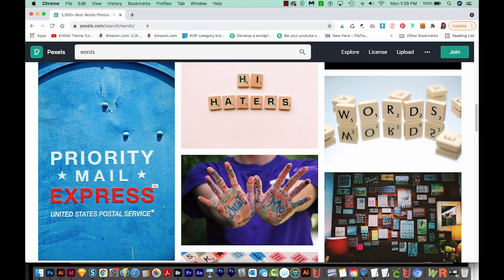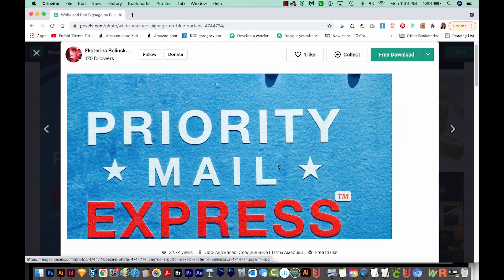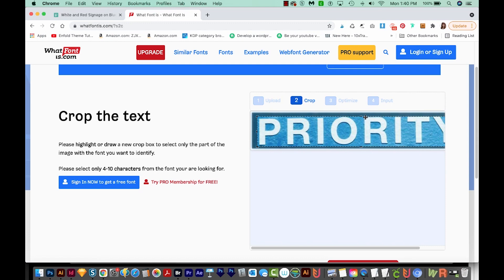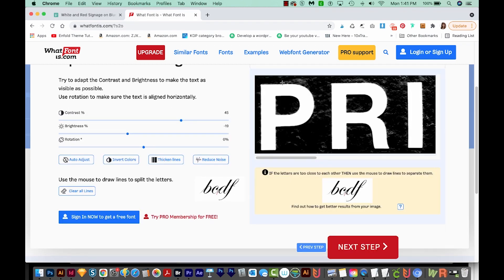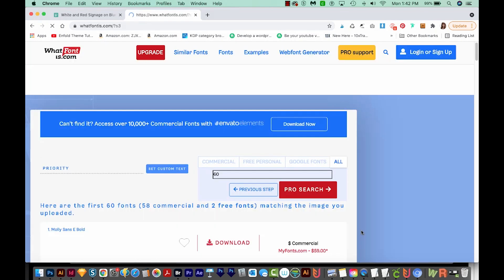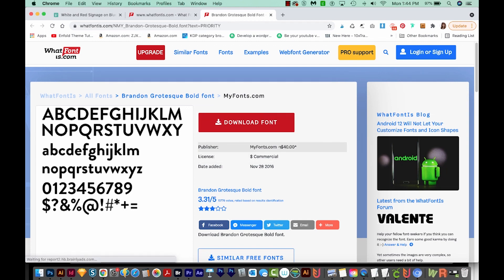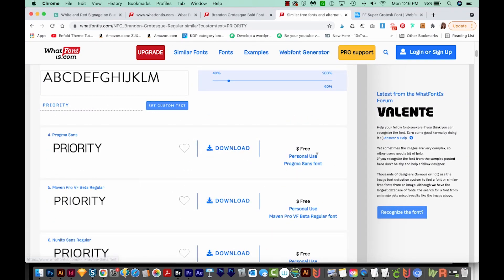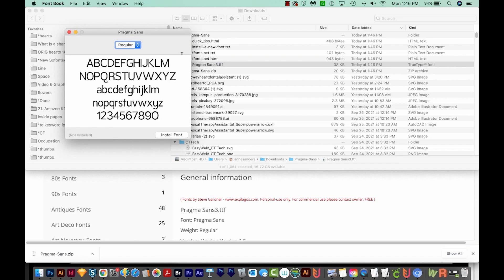How to identify a font in a photo, piece of artwork, or website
You don't have to guess what font that is, you can have software do the hard work for you! Learn how in this video!